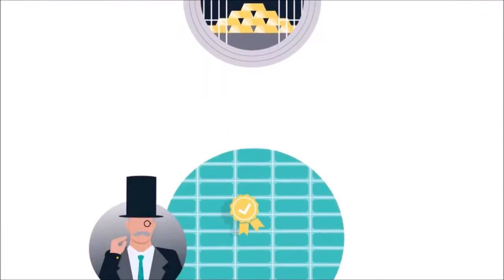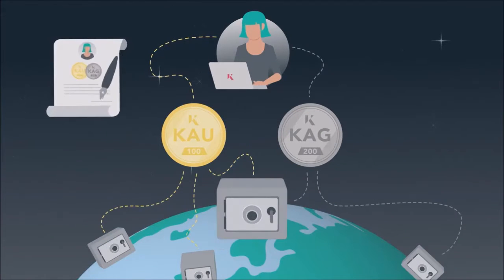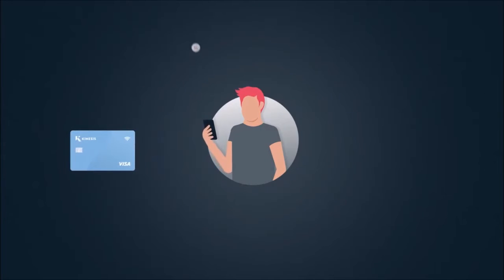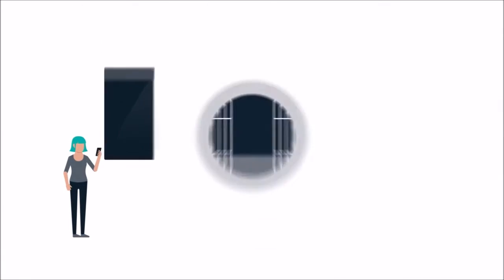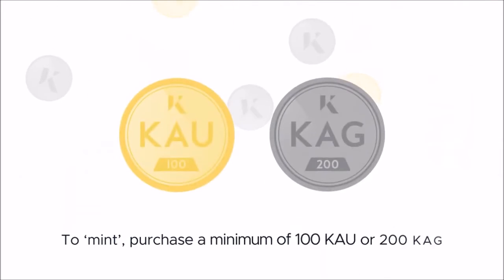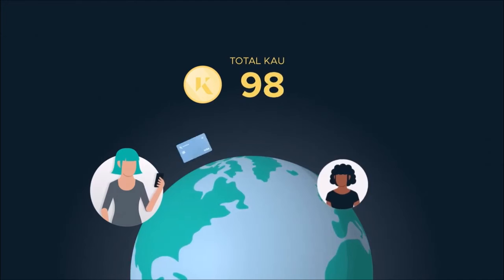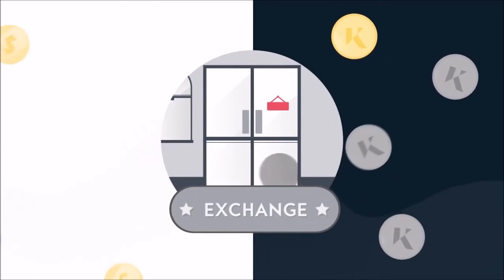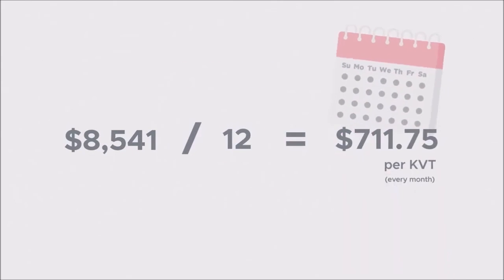Why Invest In Gold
These lessons show you why and how you can invest in gold. You can use gold to spend via a Visa debit card to spend and earn on a daily basis. We show you how to start investing in gold with only a small outlay.